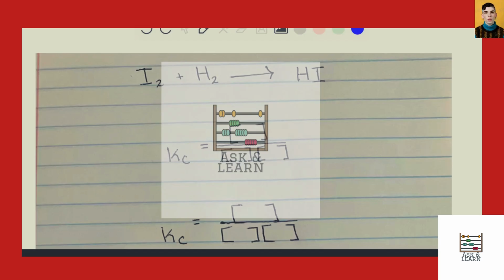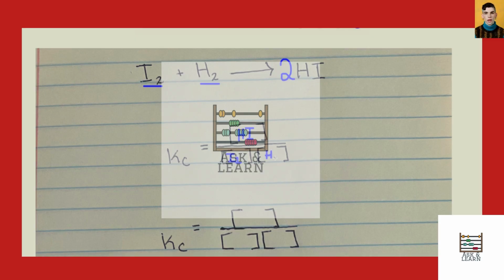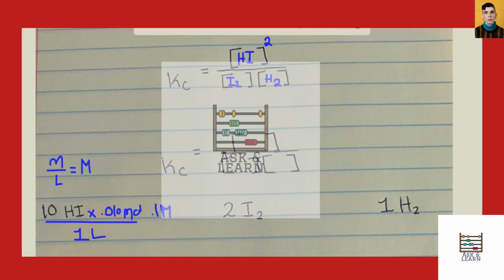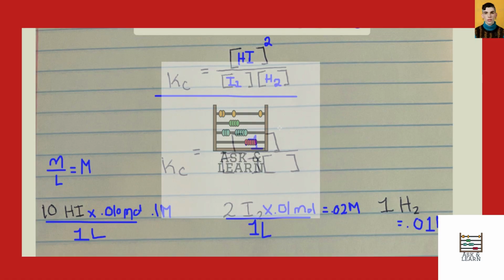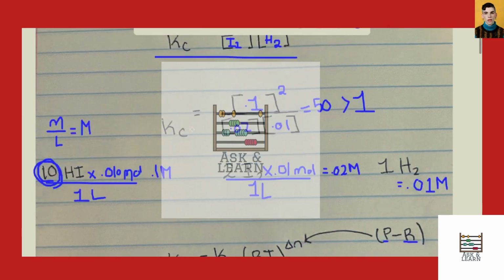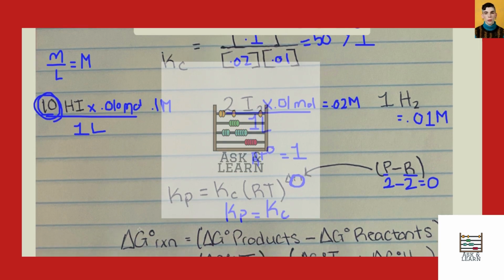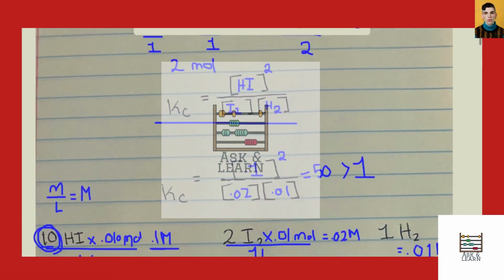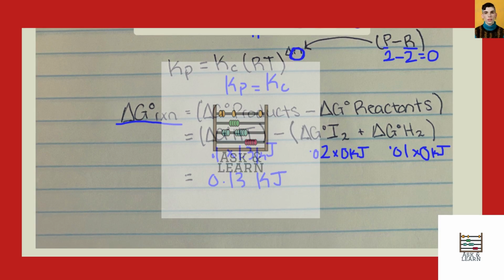The molecular scene depicts a gaseous equilibrium mixture at for the reaction of and (purple) to f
The molecular scene depicts a gaseous equilibrium mixture at for the reaction of and (purple) to form HI. Each molecule represents 0.010 mol and the container volume is 1.0 . (a) Is or (b) Is or Calculate . (d) How would the value of change if the purple molecules represented and the blue Explain.